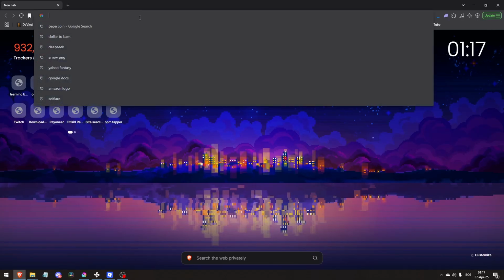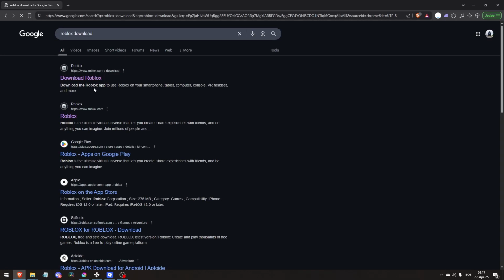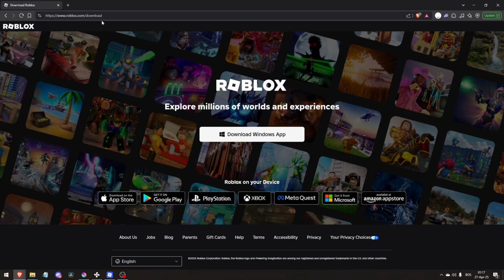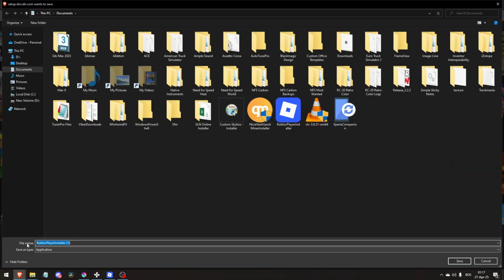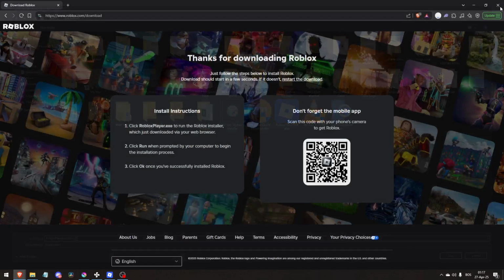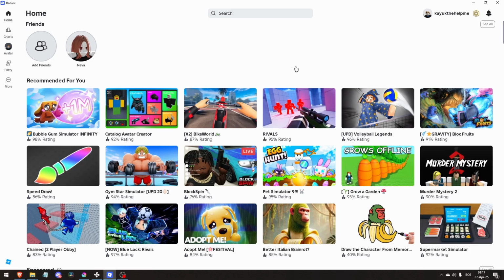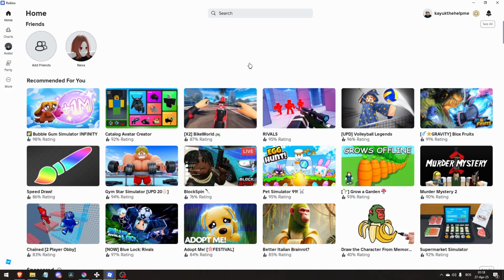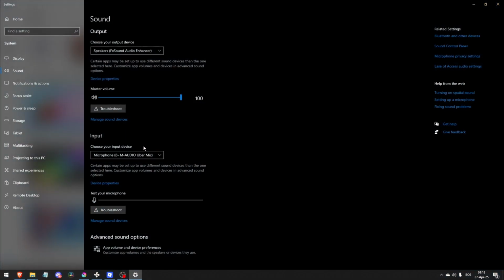How To Fix Roblox Voice Chat Not Showing Up In Game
In this video I show you How To Fix Roblox Voice Chat Not Showing Up In Game